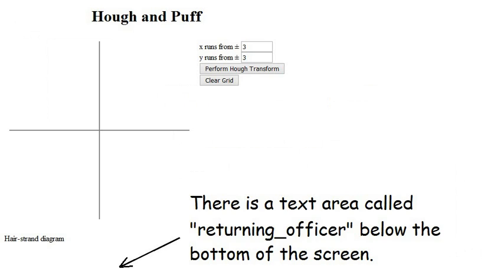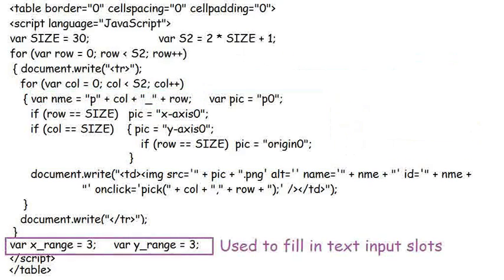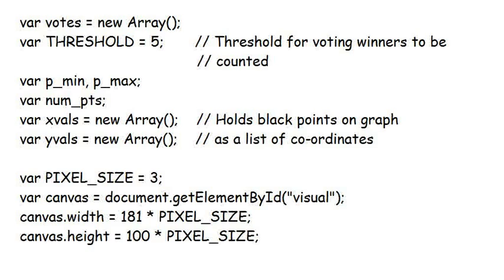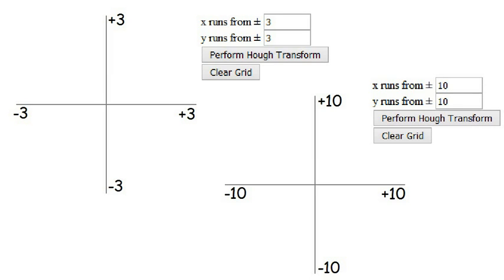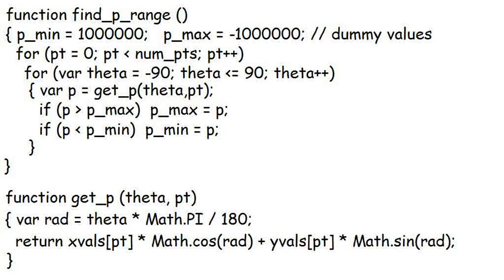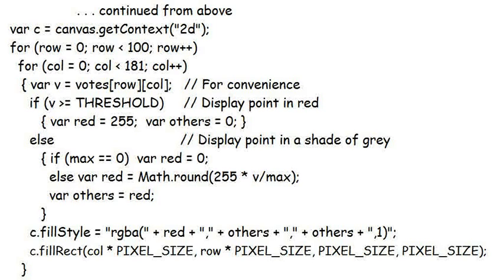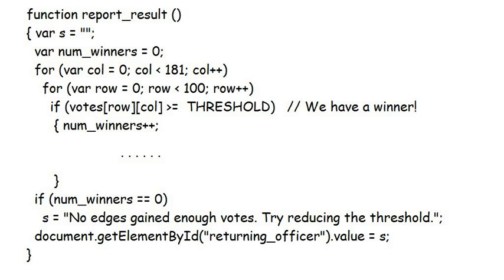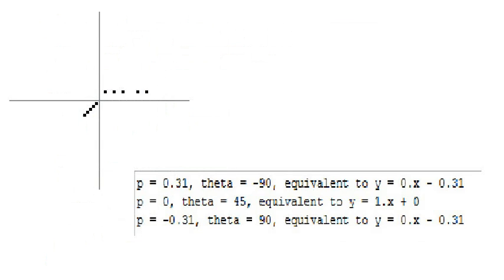Code #15 - Hough and Puff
This video describes a simple demonstration of the Hough Transform in the form of a JavaScript program. If you are unfamiliar with the Hough Transform (and I have heard that there are some people who have been living in a cave with their fingers in their ears, who don't know what it is), then you would be well advised to watch my lecture on the subject using the link below before crashing through this video.

If you want to download the code for this program to adapt and improve it, you can do so from my website on the following link: